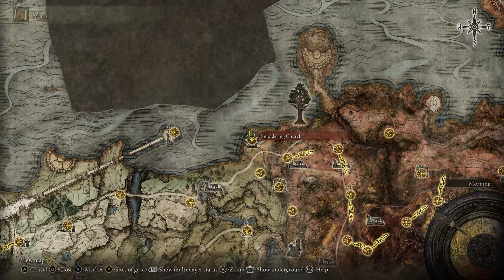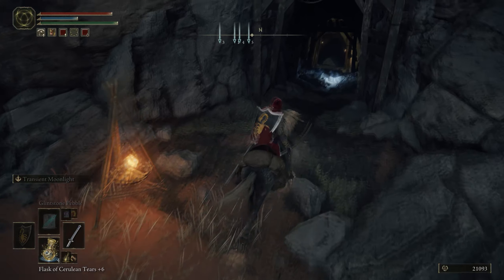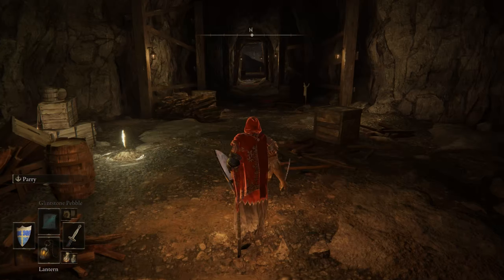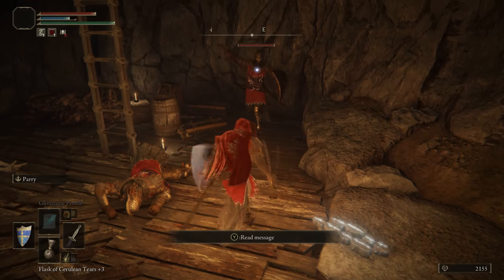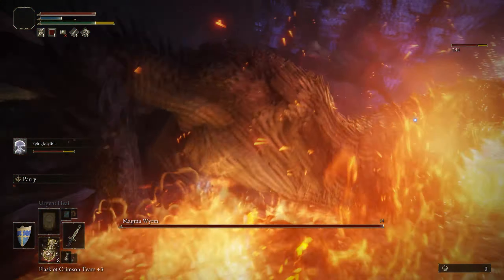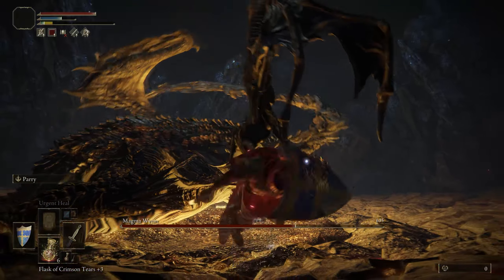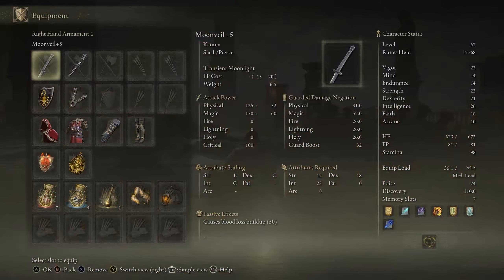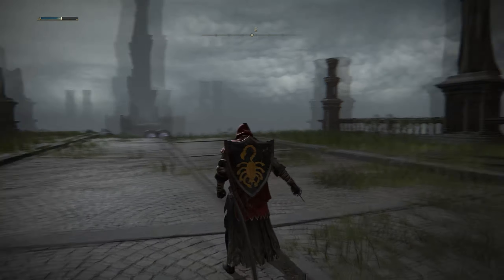MOONVEIL KATANA LOCATION AND BOSS GUIDE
Hello everyone! I am starting to catch up some with the recordings I have done that were meant to be out a while ago but anyways here is the Moonveil Katana Guide. This is my favorite weapon right now and I use it almost always. The meteoric blade is the other I'm currently switching between the two. When I come across another I will show that as well. This one is harder to get than the other one as it does require a boss fight in order to get it. I hope this helps and I've showed "almost" all of the footage of the battle to help with tips. Nonetheless, you can see what you will face.

00:00 Intro
00:11 Smoldering Church/ Gael Tunnel Location
01:03 Entrance to Gael Tunnel
01:34 Getting down into the tunnel
01:55 First Grace Site inside the tunnel
02:10 Enemy Encounters
02:25 Heading left towards the kneeling Soldier
03:04 Pass the boss doors to unlock the grace site
03:23 Magma Wyrm Boss Fight
05:04 Killing the Boss and getting the Moonveil
05:10 Weapon Requirements
05:23 Weapon Attacks
05:53 Outro